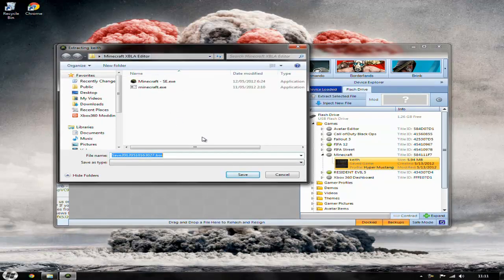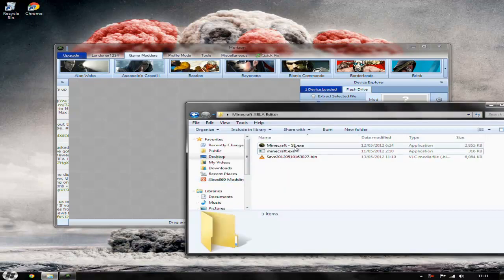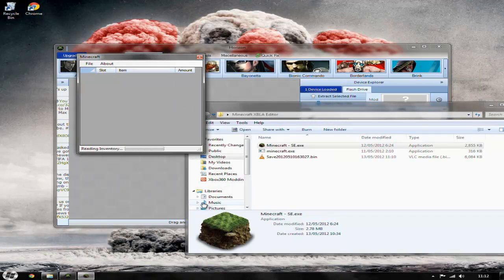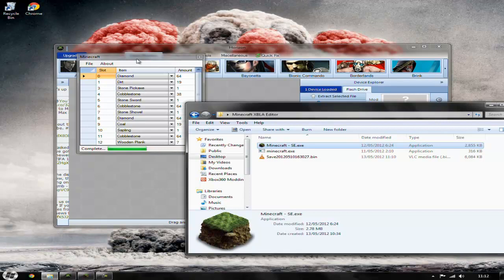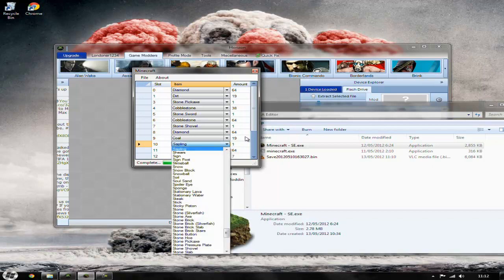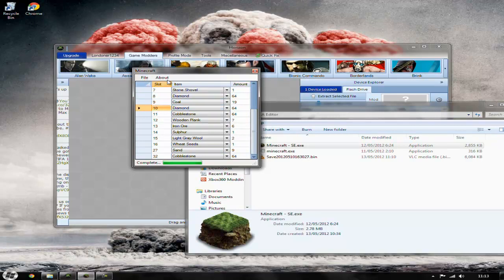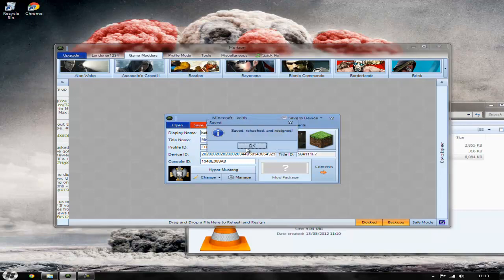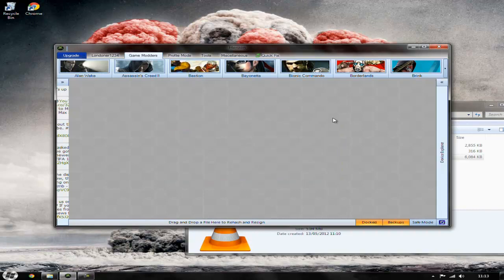[ Minecraft ] How to Mod / Edit Inventory - Xbox 360 Edition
Ensure to back up your save before attempting this
Comment if theres any trouble
I'll try my best to help out.

"the TR/Dropper is a false positive. "

Credit to Idlehands88 and Buddah

Text Tutorial

1. Put as many items into your inventory as possible in-game then save and exit
2. Extract your save from your USB
3. Open your save into the Editor
4. Mod what you want and Save
5. Rehash/Resign your save and put your save back on your USB
6. PLAY!

Those of you who seem to have trouble opening the program I would suggest this

IVODIFY V1.5

TEXT TUT
1) Open horizon
2) extract savegame.dat from you save to the root folder of Invodify
3) Open invodify and open the save
4) mod to your likings
5) Save your data
6) Go to horizon and replace the original file
7) Save, rehash, resign

KV.bin Error
This Error is nothing to worry about (it's annoying but doesn't really do anything). If you want to fix it then download this file and put it in the folder that it says it's missing
String Error (Inventory Not Loading)
This is caused because the Editor sometimes doesn't display some items (Blank Drop-down box), to make it work, just change the Blank Items to any Item and the Editor will save.

Net Framework Error
All you have to do is install the newest version of .Net Framework (4.0):

When loading save it gives error
Go back to the xbox re-arrange your save.
Eg. Place your inventory into a box.
Then just dig up dirt and, spread it out so that it fills your inventory.
Save,
Extract the save to your pc then try opening again in editor

If running Windows Vista/ Windows XP
Ensure to run the program as Administrator.
And have .Net Framework 4.0 installed.

Why does it come up as a Virus?

This is not a virus! it is a false positive! it shows up as a virus, because the code is obfuscated to prevent people from stealing the program, decompiling it, and changing it and.or claiming it as their own. This will not harm your computer. If you think it's a virus, and don't wanna take the risk, don't download. It's simple.

Have a decent video you want to get out there